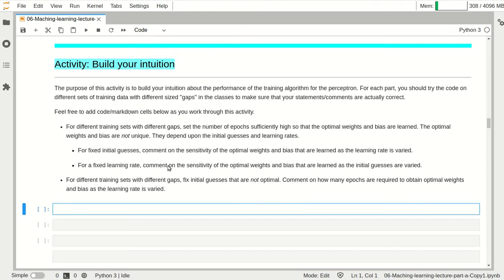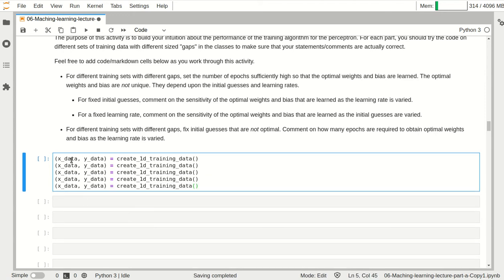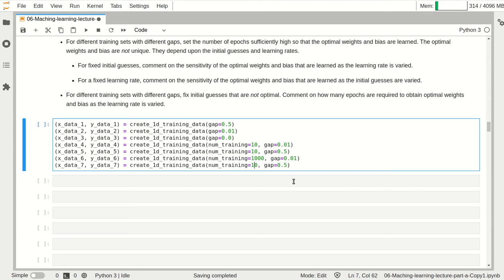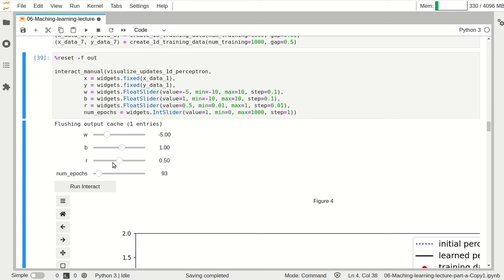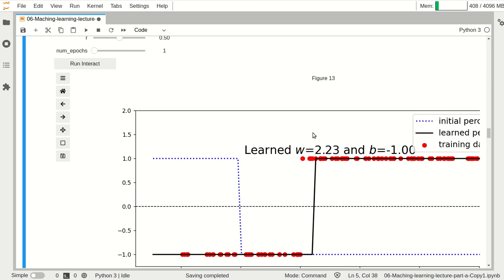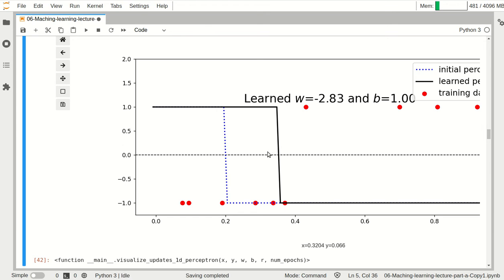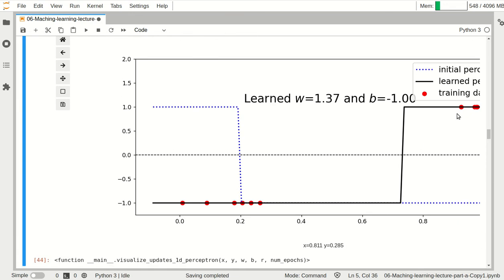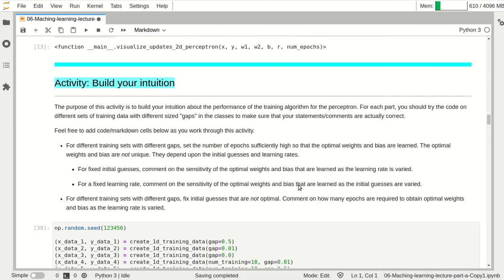Math 1376: 06 part a activity 1 solutions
Solutions to the first activity in the 06-part-a lecture notebook.